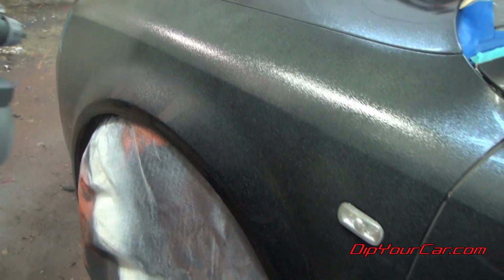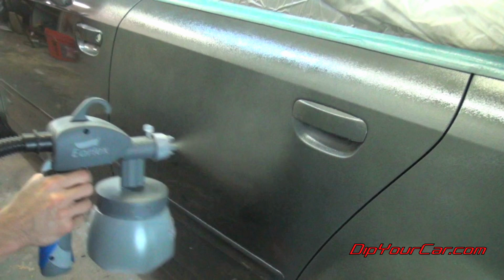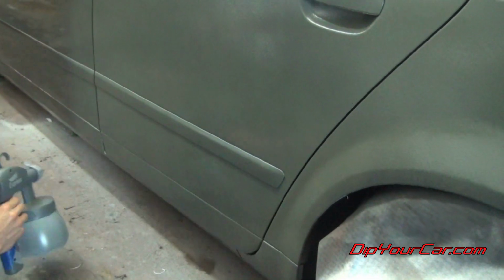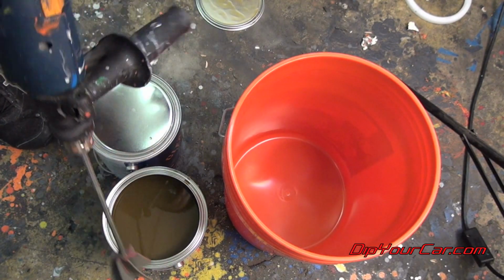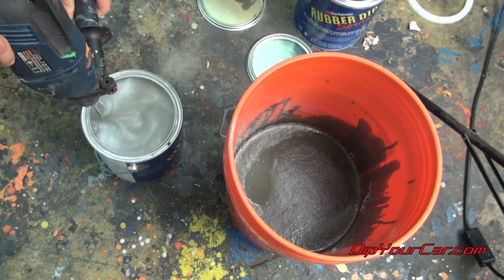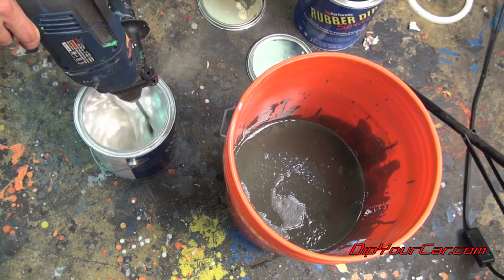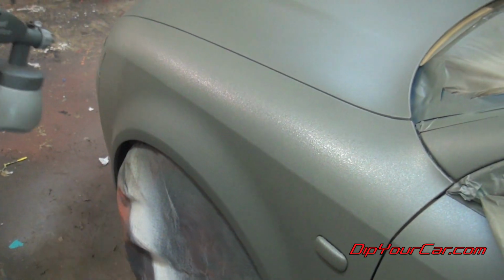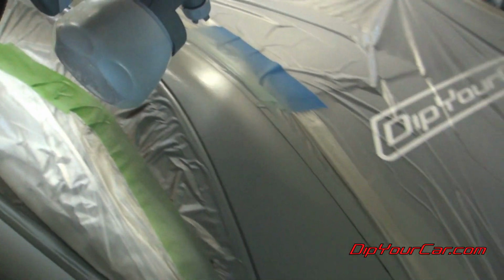Metallic Green Plasti Dip - Camo Green + Pearlizer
Metallic Green Plasti Dip - Camo Green + Pearlizer dip